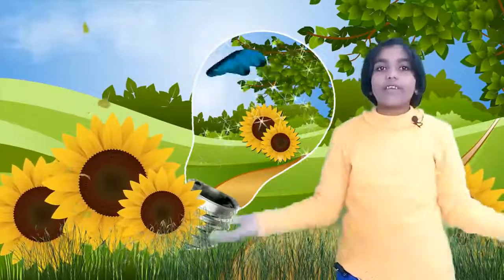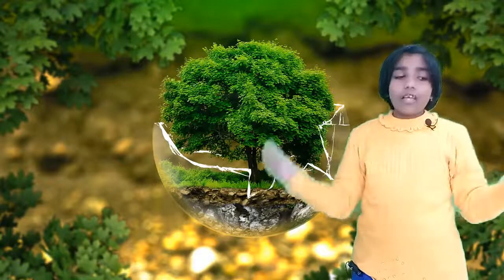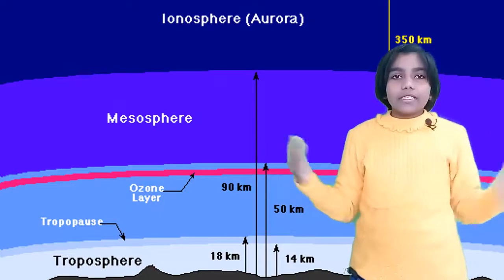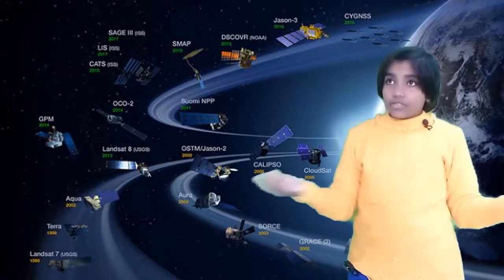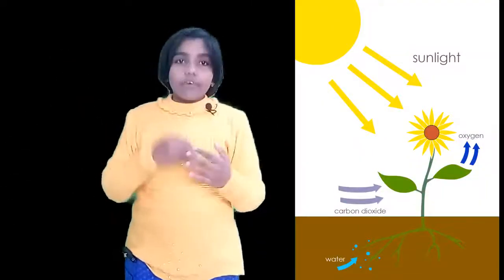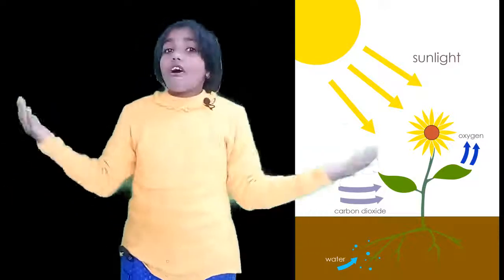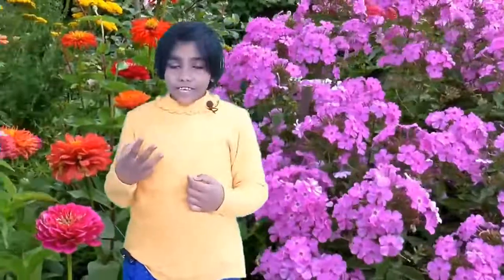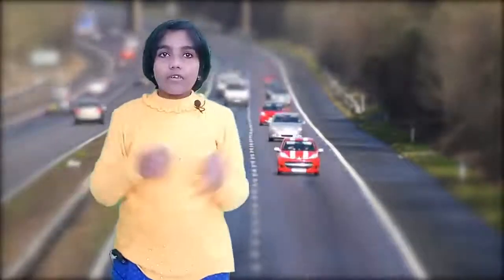Super Fast Speech on Pollution by a little girl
Air Pollution, Water Pollution, Land Pollution & Earth Atmospheric Layers